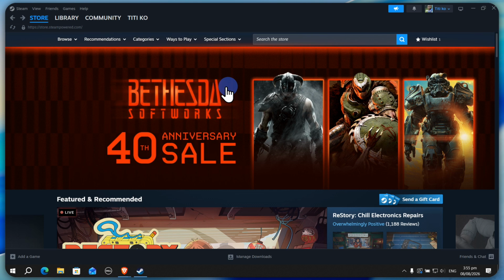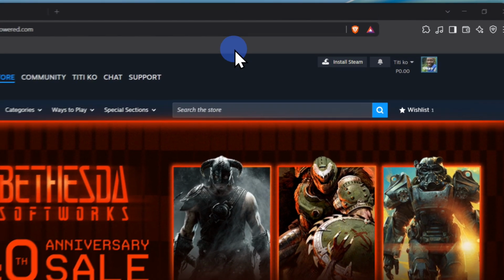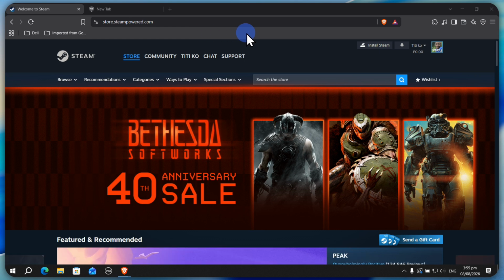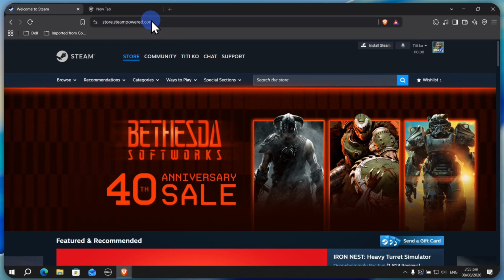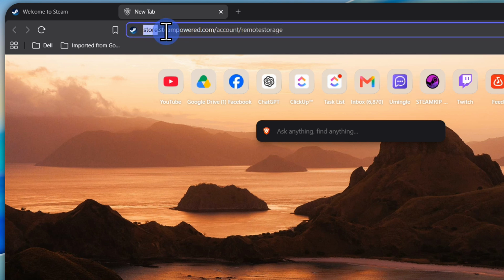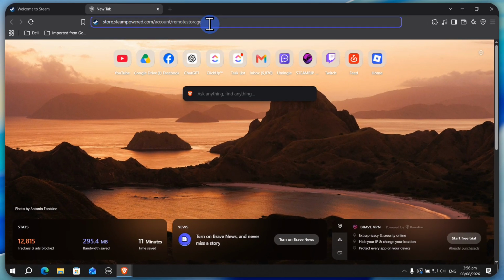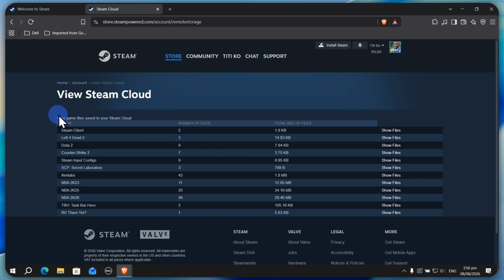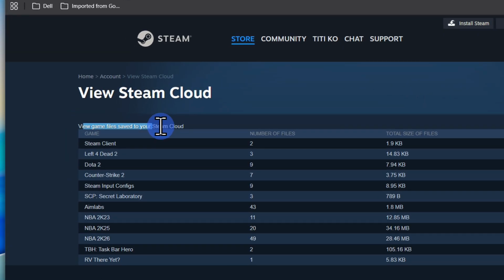How To View And Download Steam Cloud Saves (Step By Step Guide)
How To View And Download Steam Cloud Saves: Learn an easy, step-by-step guide to view Steam cloud saves, download Steam saves to your PC, and manage Steam backup files safely. This video walks through Steam settings, locating cloud-synced save files, exporting backups, and restoring game progress. Perfect for PC gamers who want to prevent data loss, understand Steam cloud sync, and transfer saves between machines. Follow along for clear instructions and troubleshooting tips.